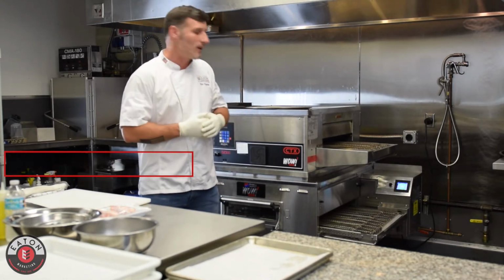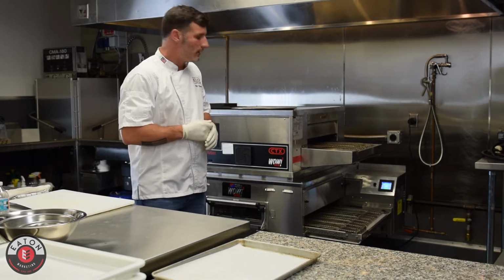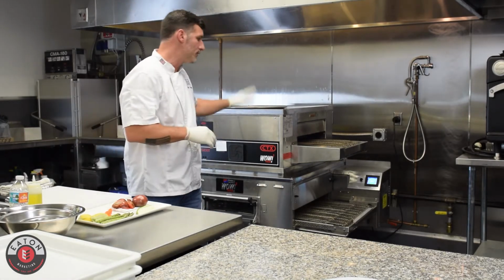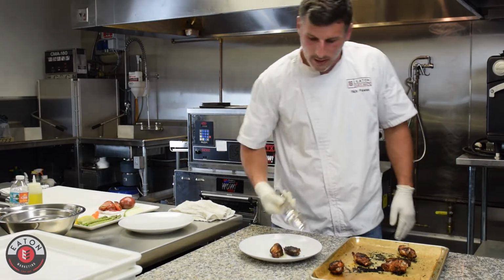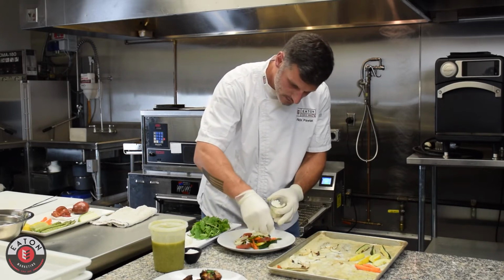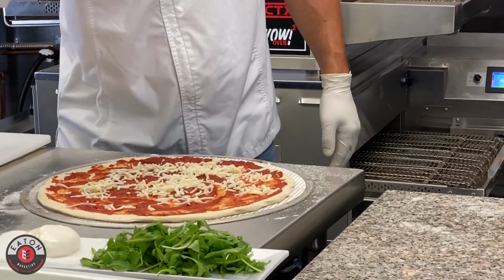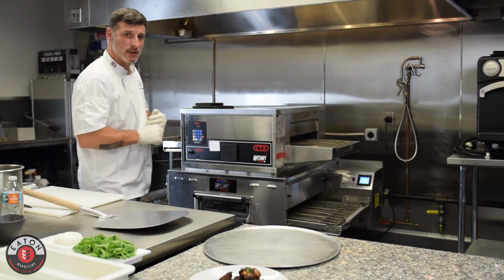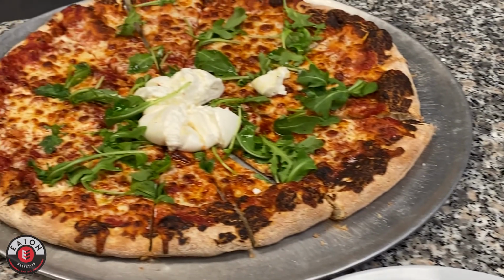The Daily Special: Cooking with Chef Rick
WOW you should totally watch this video of Chef Rick cooking a variety of dishes in the Middleby WOW Oven! (You wont be disappointed) 🍴👏